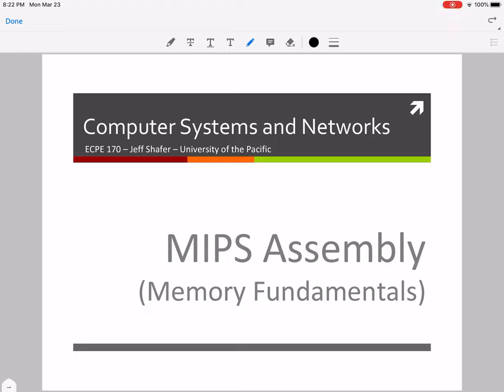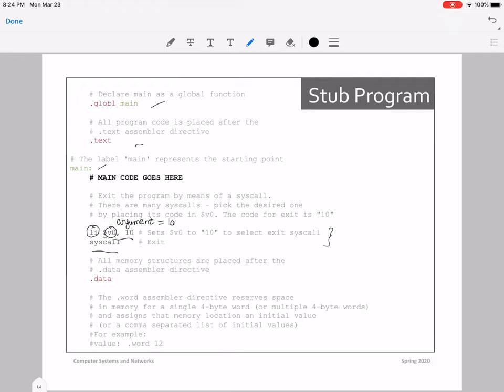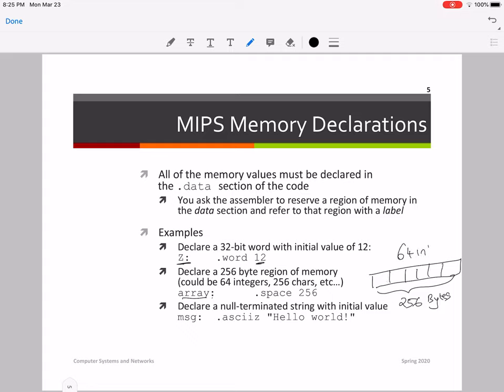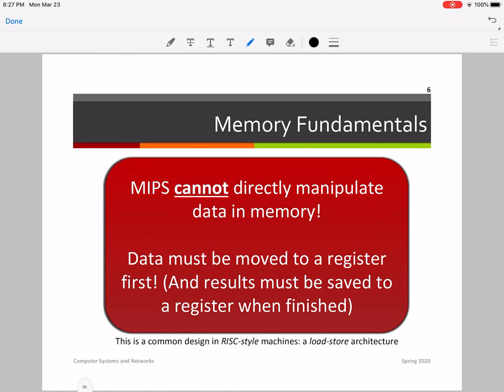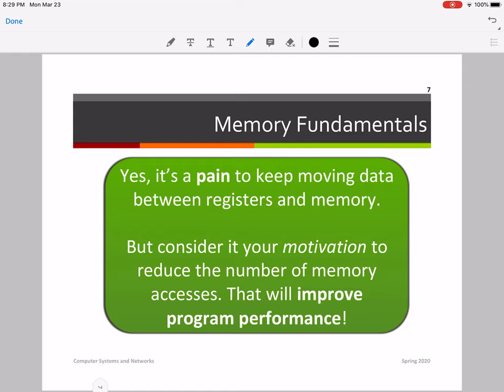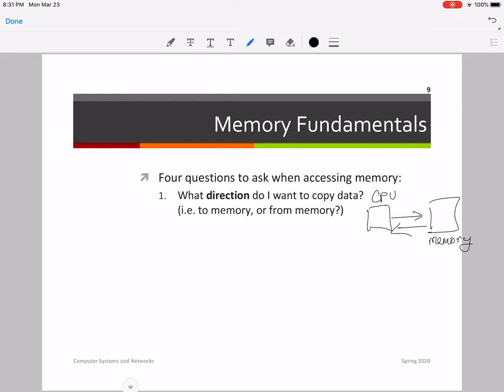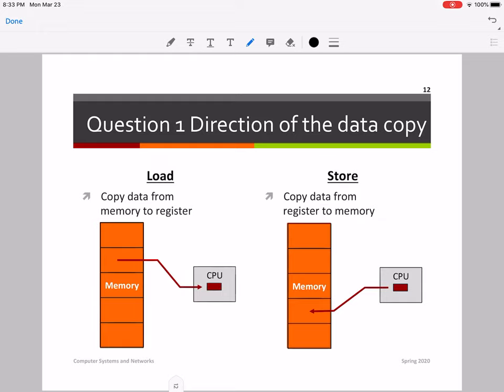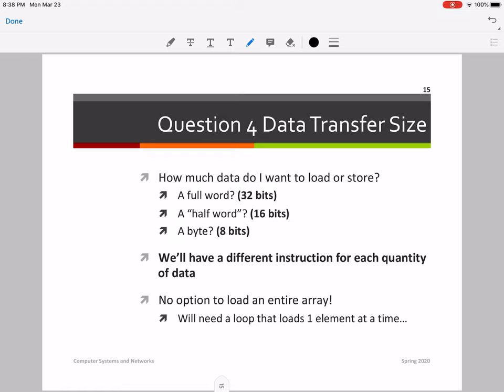[ECPE 170 University of the Pacific] Lecturette 3 MIPS Memory Fundamentals Part 1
This MIPS lecturette covers the basics of memory operations and discusses load/store instructions. Examples to follow in Part 2.